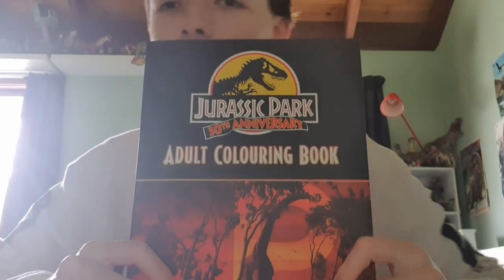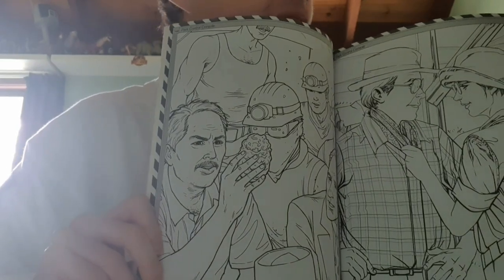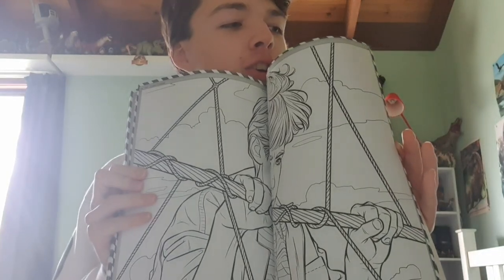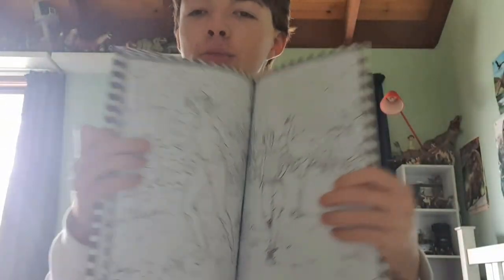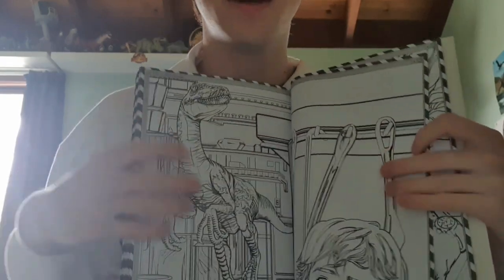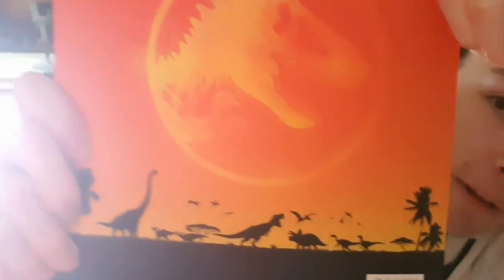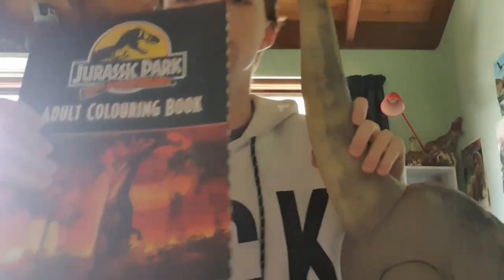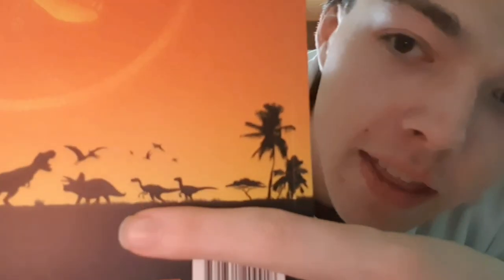Back to the beginning!!! | Adult Colouring Book ( Jurassic Park 30th Anniversary ) Tyrannosaurus Rex